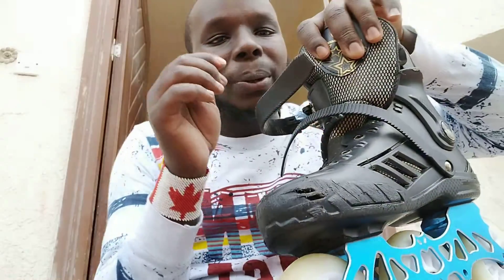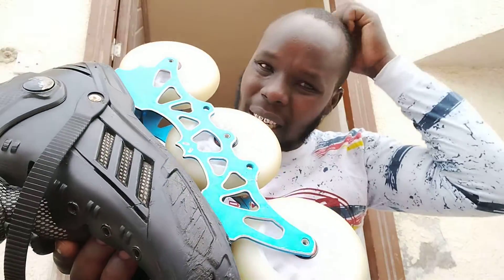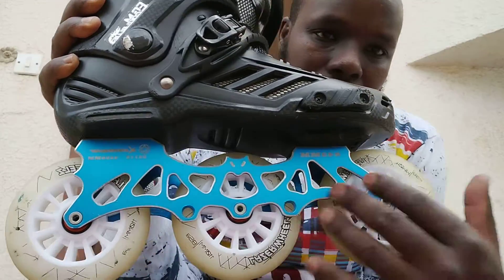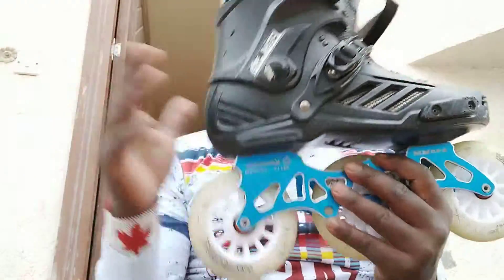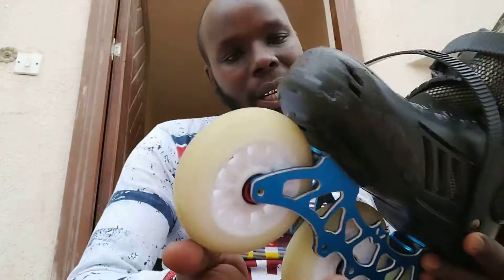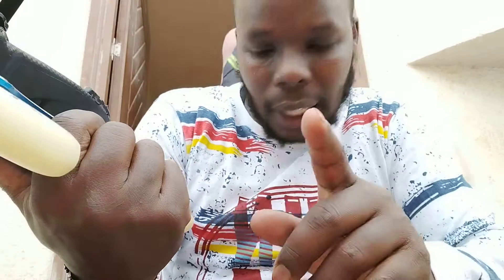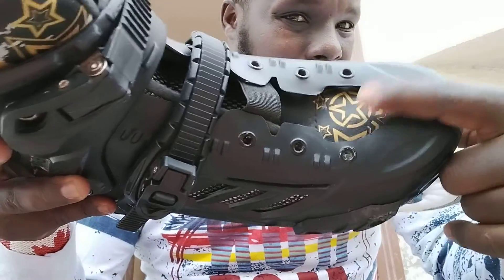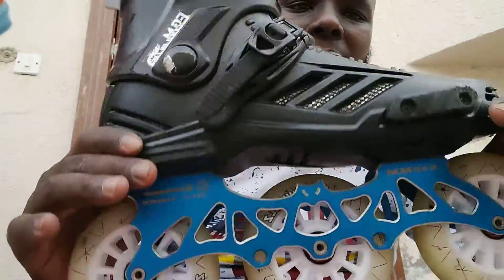My $200 Luminous inline Triskates, My BEST SKATES